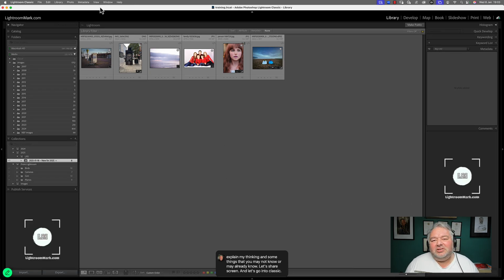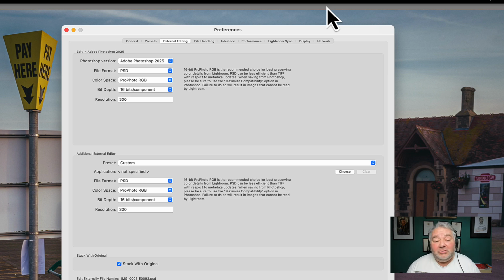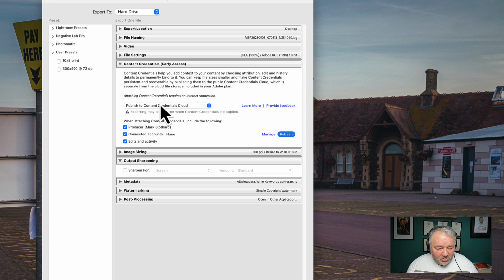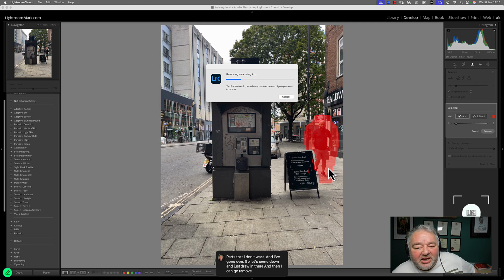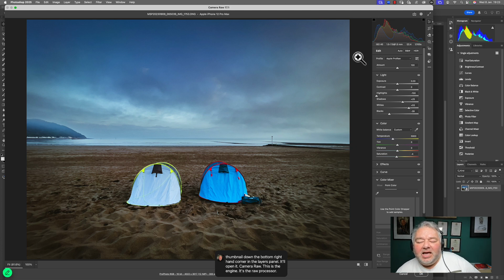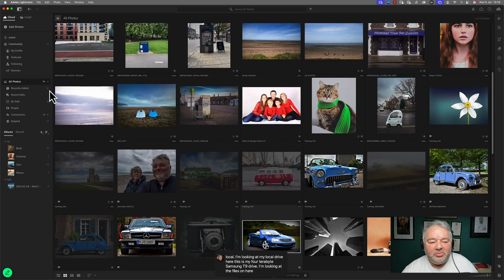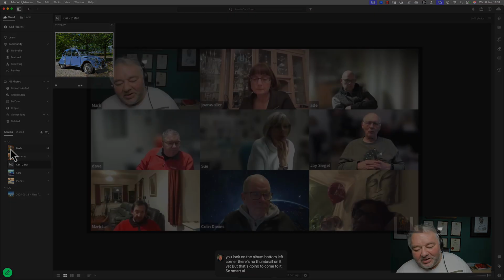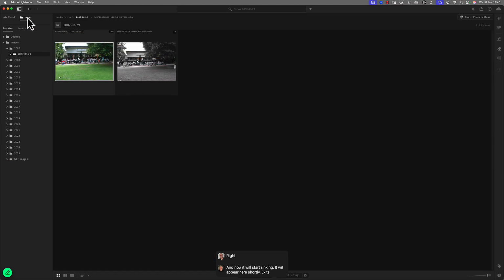What's new in Lightroom, Lightroom Classic and Camera Raw in 2025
In this LIVE Lightroom Short, we explore some of the new functionality within Lightroom, Lightroom Classic and Camera Raw